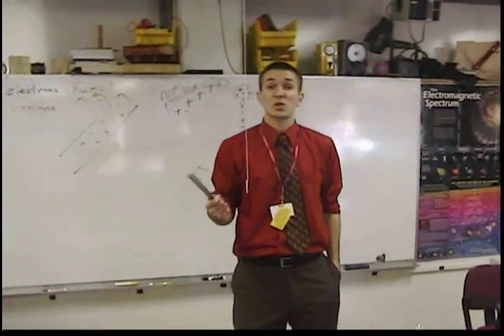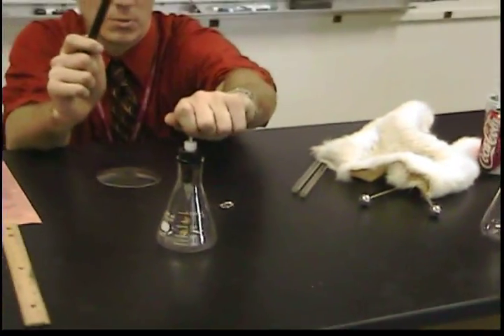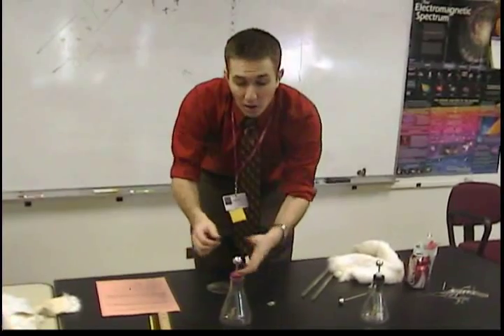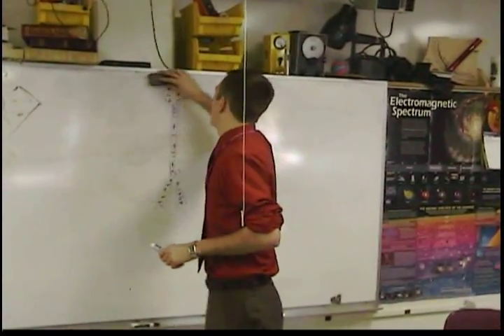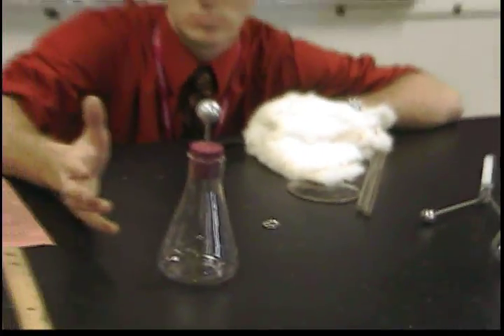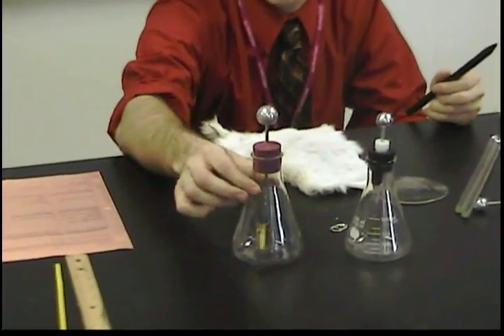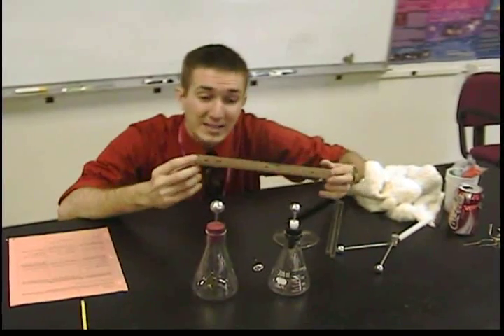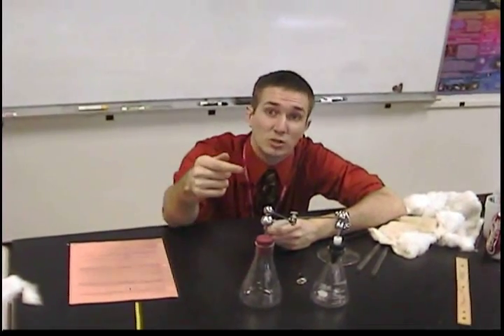Physics with Mr. Weidner: Charging by Conduction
This video demonstrates how an electroscope can be charged by conduction.